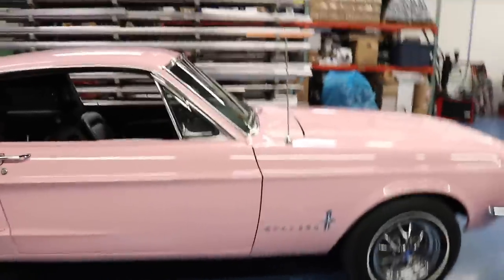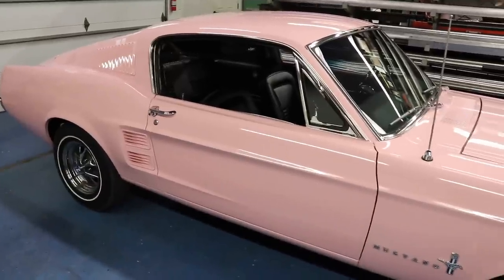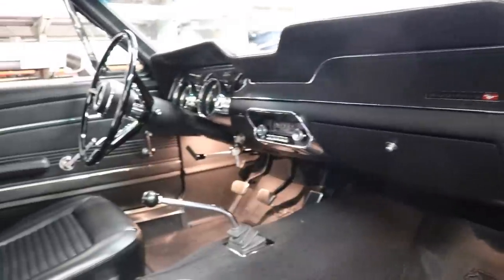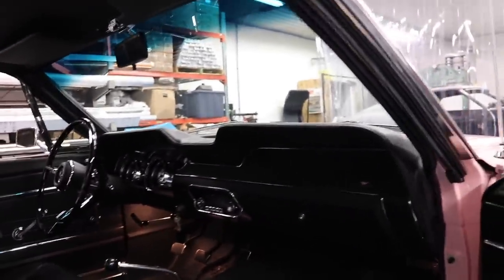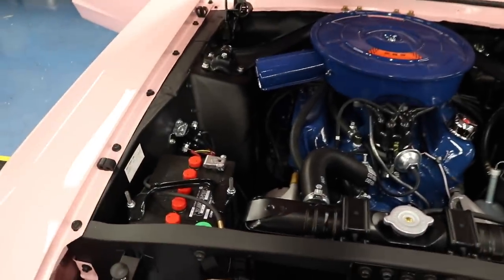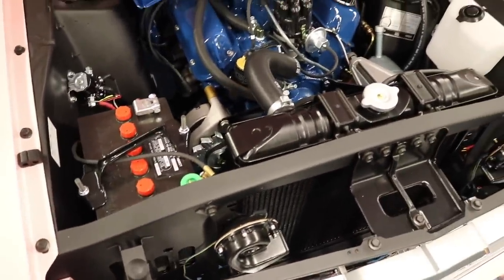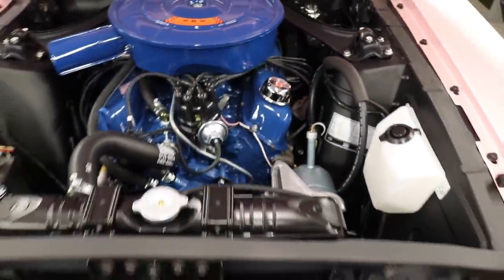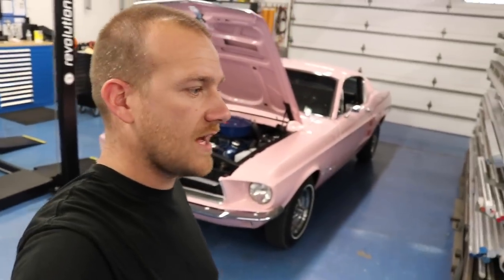Fully Restored Pink 1967 Mustang Fastback For Sale